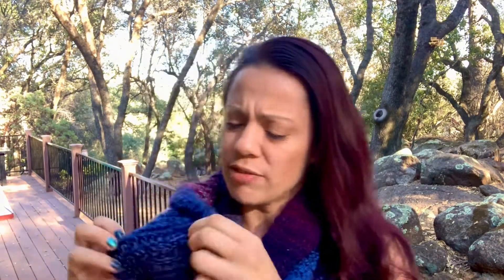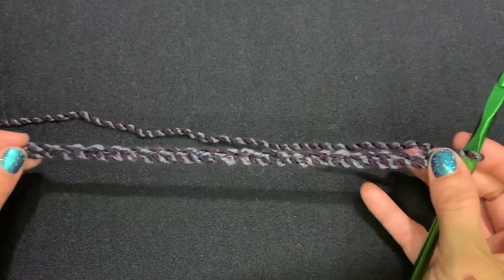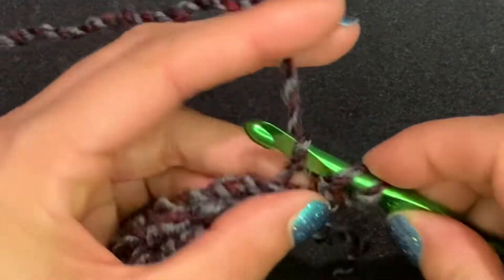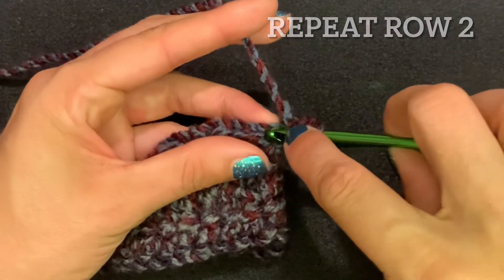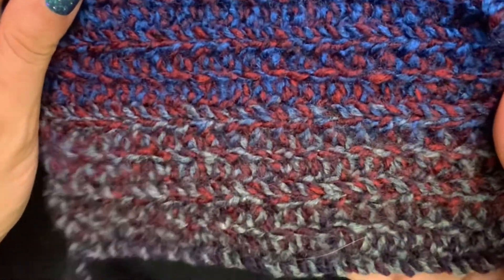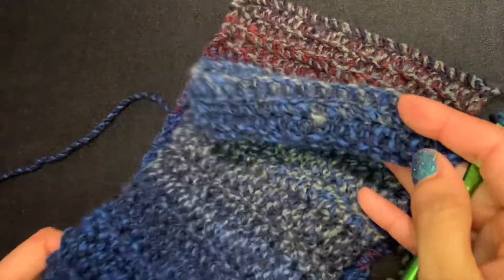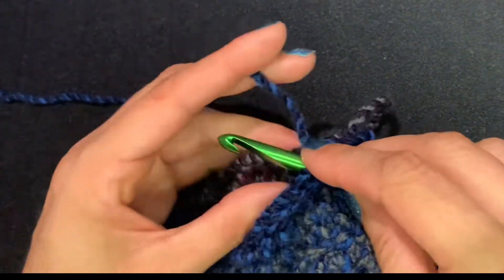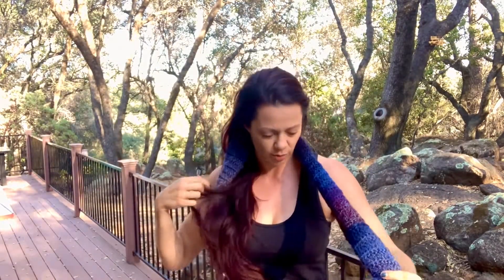How to Crochet a Cowl or Infinity Scarf for Beginners!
Hello Stitchers!

Today I am teaching you this super quick and easy scarf made with a 5 bulky Premier yarn.  This project uses only the HDC (half double crochet) and is done by alternating rows of BLO (back loops only) and FLO (front loops only) to create texture. This is a great pattern for beginners and can be completed in a weekend if bulky yarn is used.  I have a tutorial for a closer look on the stitch below:

Yarn used is Premier Puzzle

Hooks used, Susan Bates

Yarn needles